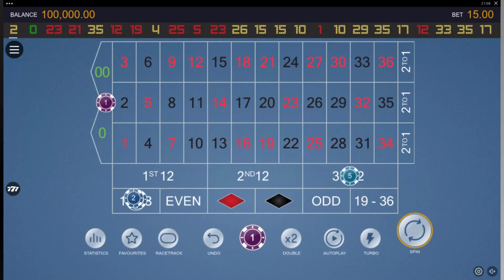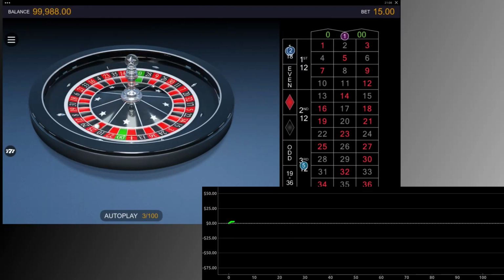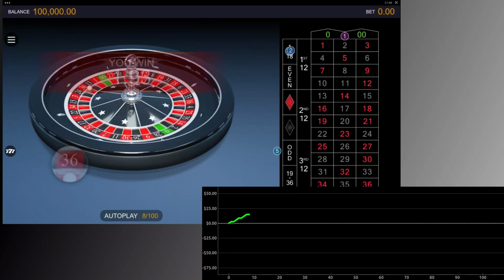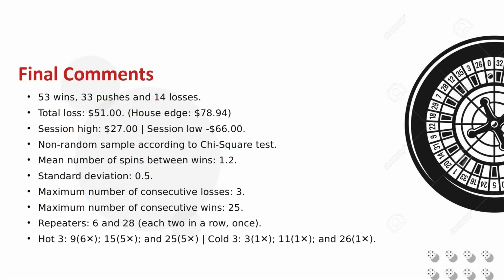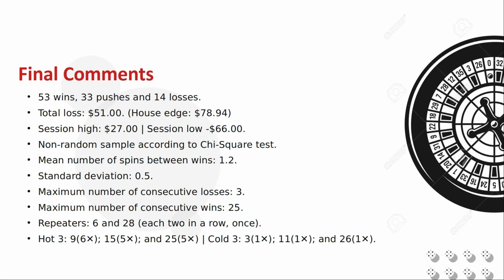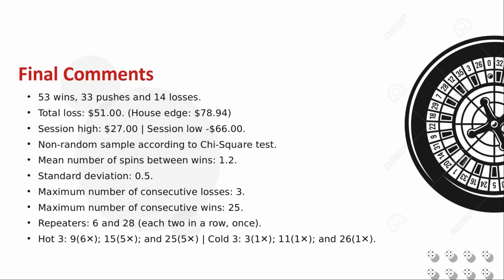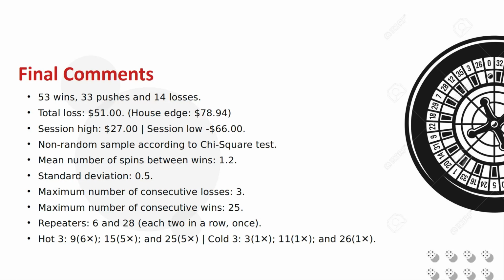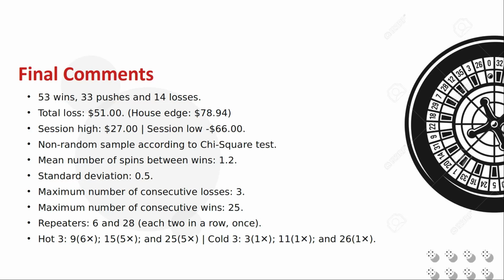The 100 Spin Test - 28: Dastardly Dozens by Matthew Mendoza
Bookmarks
0:00 - Introduction
1:48 - Bet description
2:10 - Payout description and first spin
2:39 - Start of accelerated spins
3:42 - Commentary

Equipment Used in Production
-Production computer: Framework 13
-Operating System: Linux Mint
-Video Editor: Kdenlive
-Screen Capture Tool: SimpleScreenRecorder!
-Slides: LibreOffice Impress
-Chart & Stats Software: Python with Pandas, NumPy, SciPy, Colorama, sys, os, pyqtgraph, and PyQt5 libraries
-Casino: JackpotCity.com - Canada (outside Ontario)
-Game: Microgaming - Switch American Roulette
-Script: Me